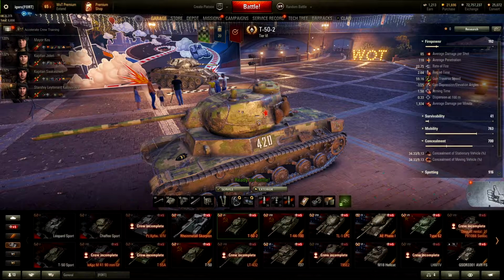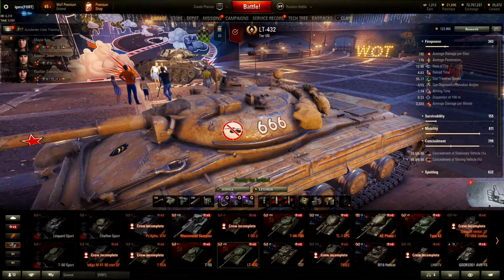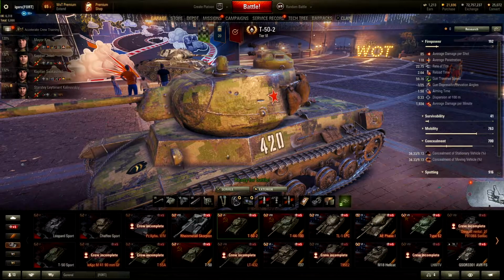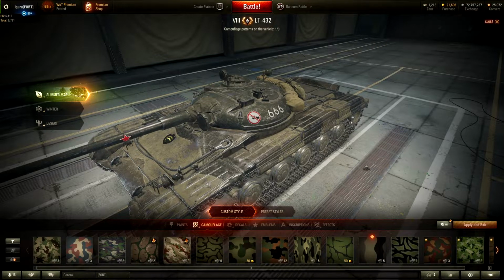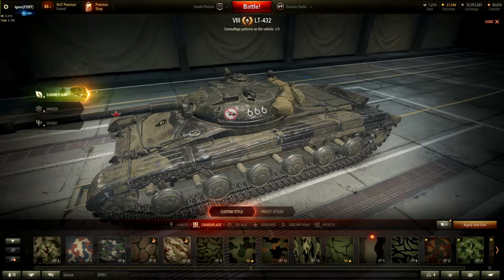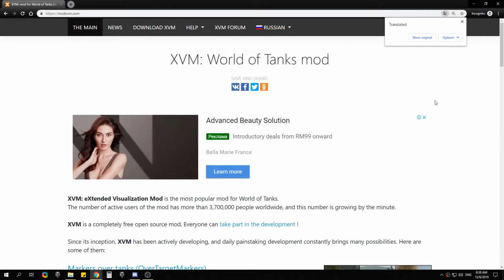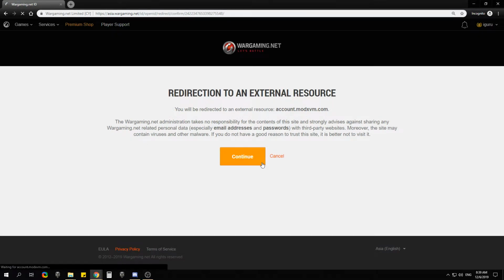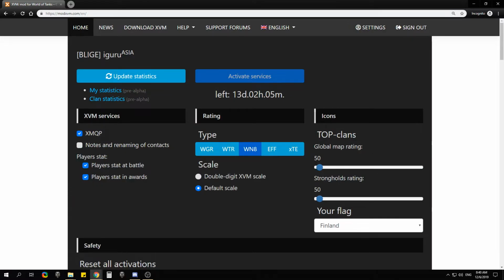World of Tanks UPDATED in new video^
**How to uninstall modpack -
1) delete everything inside mods folder
2) inside res_mods file delete config and mods folder

Download *UPDATED 1.7.0.2 Modpack [v5] 22th Dec here ►

0:24 crew return
1:05 return equipment
2:42 remember camo
4:51 Replay Manager
5:25 Battle Hits
6:22 Damage Panel